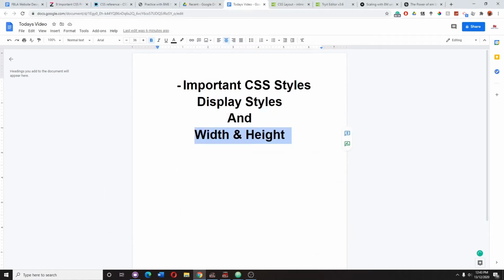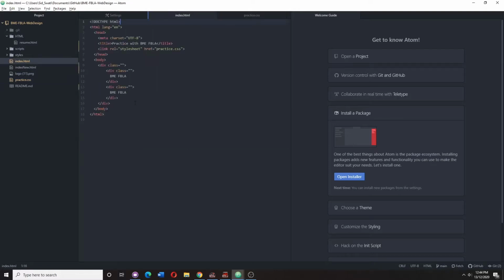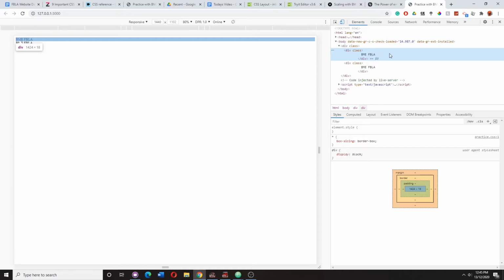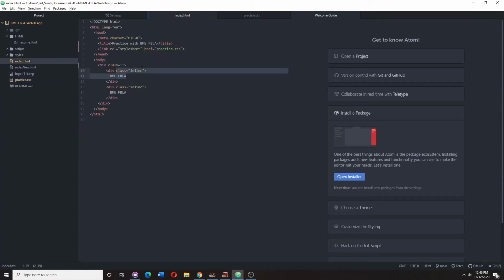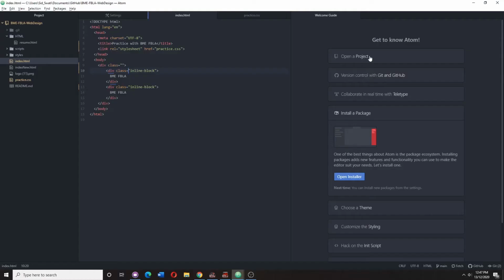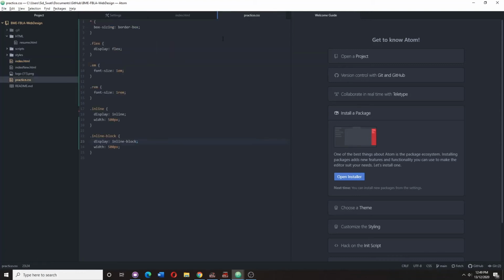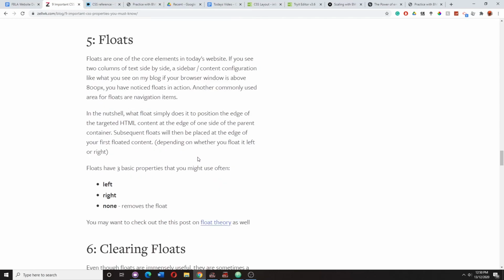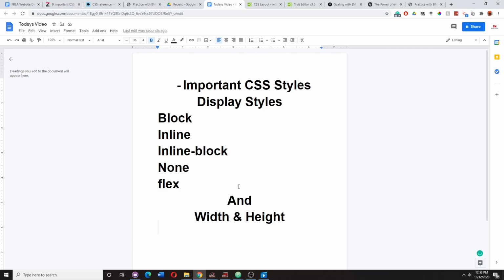FBLA Website Design: CSS Display Properties